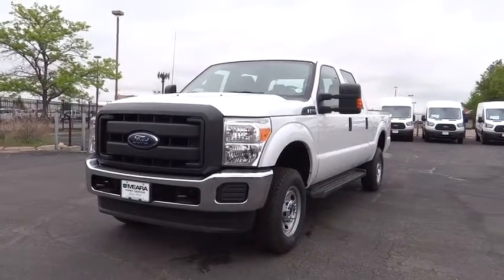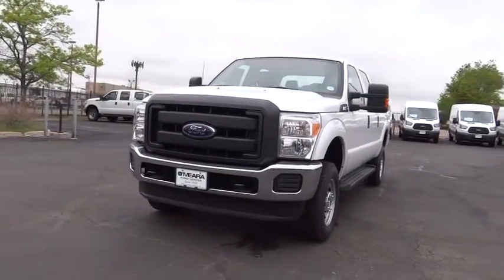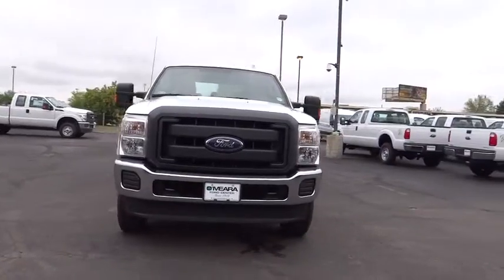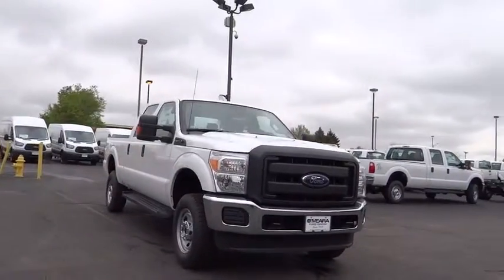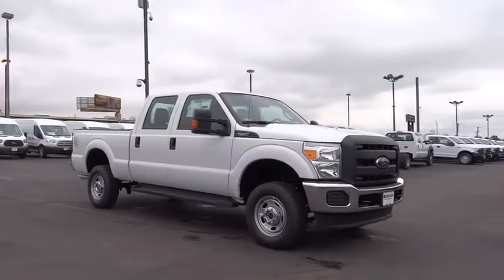2015 Ford F-250 Denver, Boulder, Lakewood, Aurora, Cheyenne, Wyoming, CO FEC98611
2015 Ford F-250

O'Meara Ford
400 W. 104th Ave.